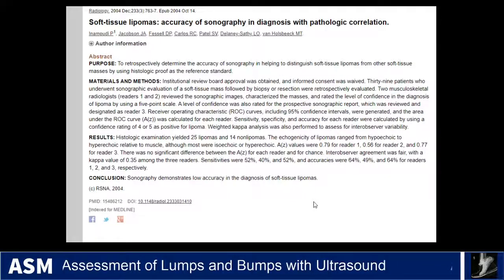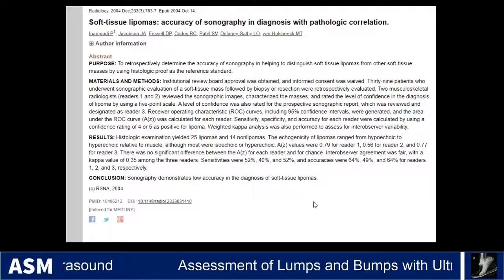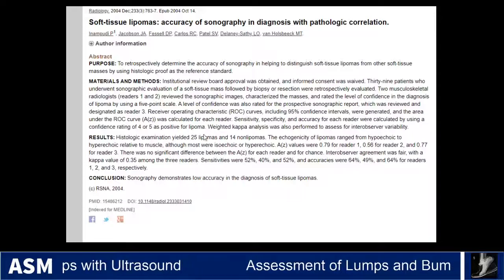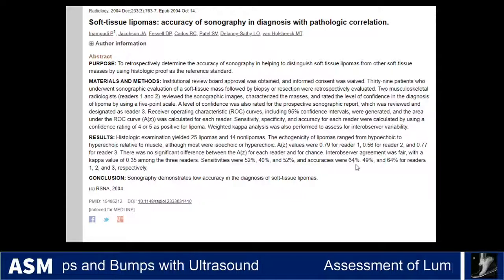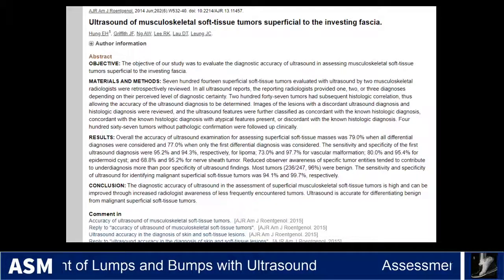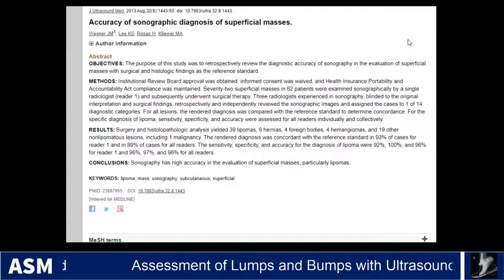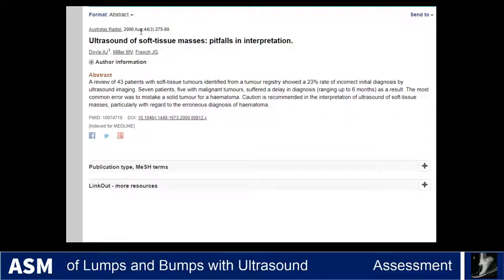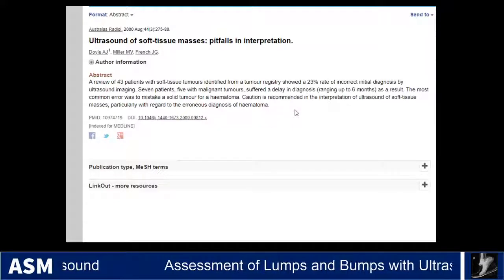How to Characterize Soft Tissue Masses with Ultrasound (Updated 2020!)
Ultrasound is a challenging imaging modality especially when it comes to characterizing soft tissue masses.

This is the first video in a series discussing the evaluation of soft tissue masses of the trunk and extremities (with emphasis on superficial masses).

Basic background and a brief literature review will be the focus of this video.

What follows are 18 real life cases with MRI and/or histologic correlation when available.  Please watch this first and then go on to the cases.

Can you make the diagnosis from the ultrasound?

Are there masses you would like to see with ultrasound?  Put in the comments below!